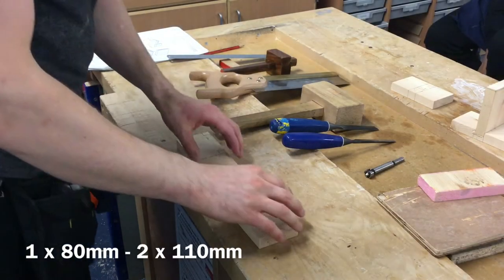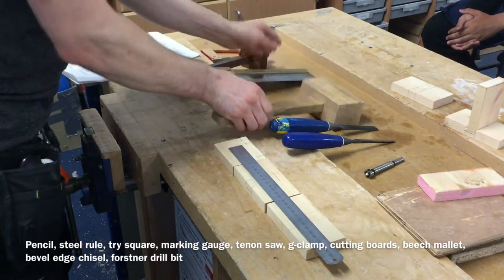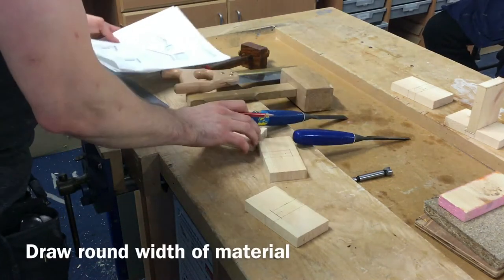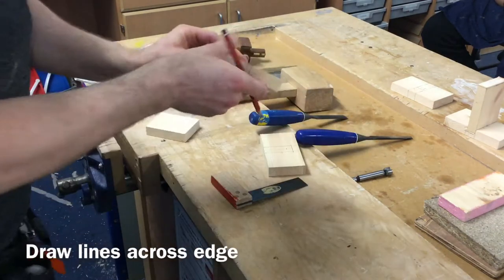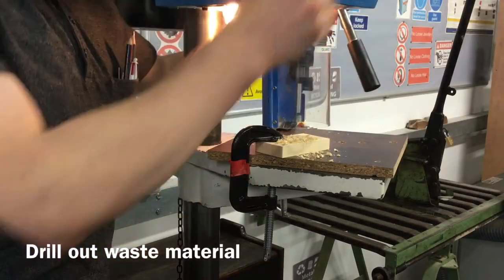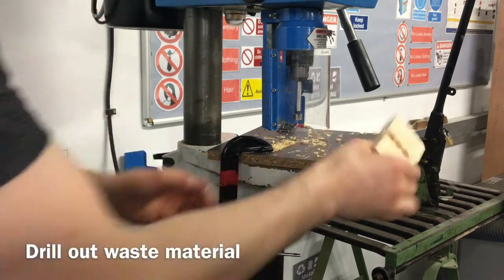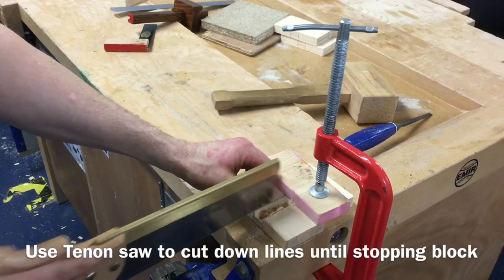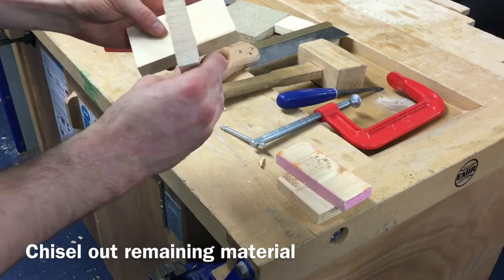Stopped Housing joint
A video of a demonstration, explaining a how to cut a simple stopped housing joint, end to face, in metric measurements, using common Woodworking tools. Part of a live lesson [mistakes likely] given to Secondary School / High School students.

This video seeks to outline the steps that are specific to preparing students to the content of SQA (Scottish Qualification Authority) courses and exams.

This is specific to using a pencil, steel rule, try square, marking gauge, tenon saw, g-clamp, bench hook / sawing board, pillar drill, 15mm forstner bit and bench vice.

Regards

CDT